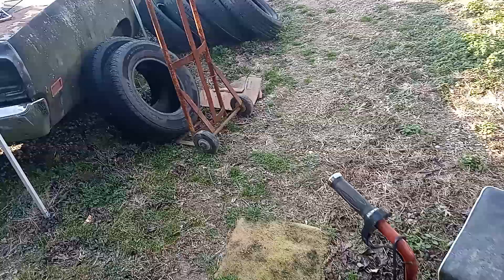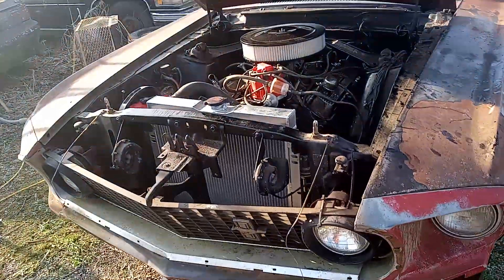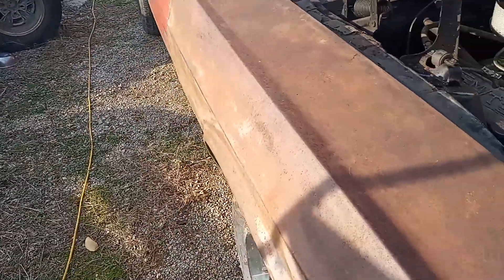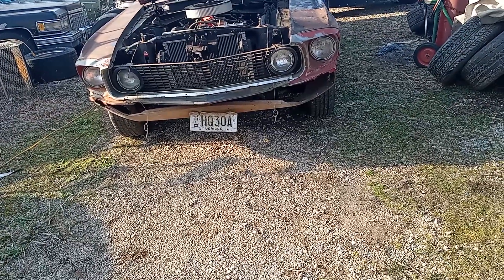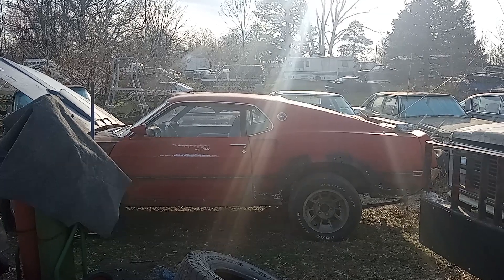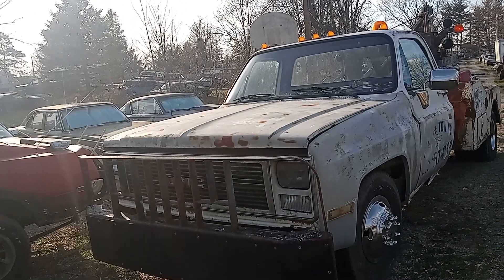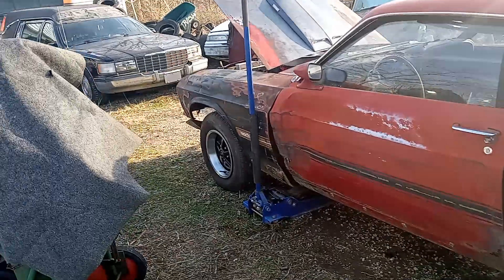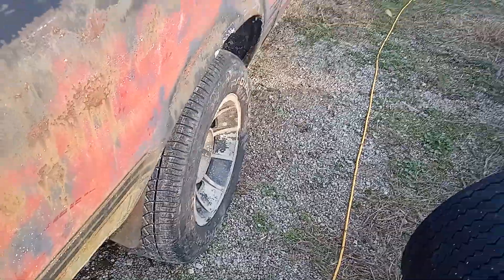My 1969 Ford Mustang Mach1 gets its first oil change in 15 years this 351w takes 8 qts of oil